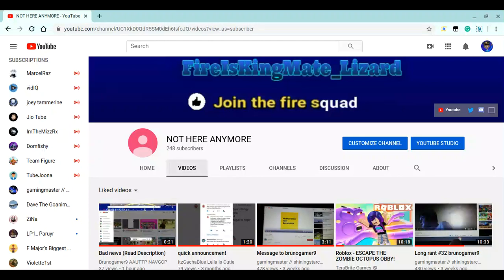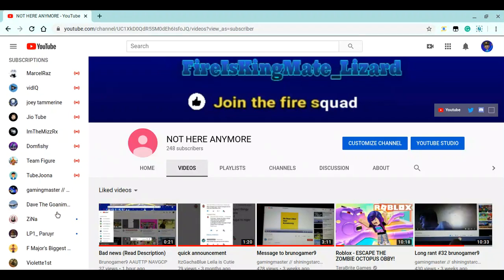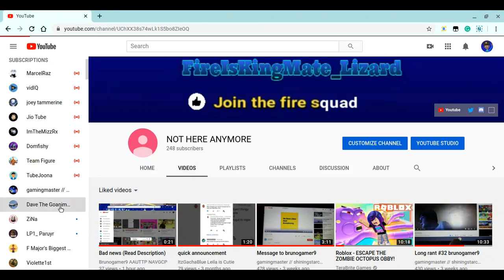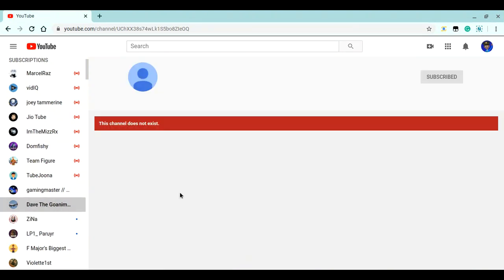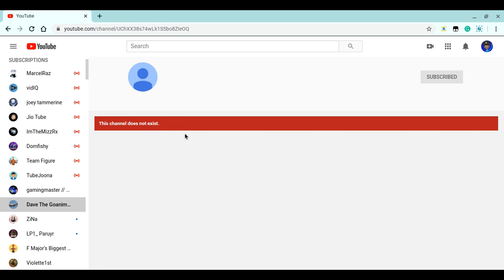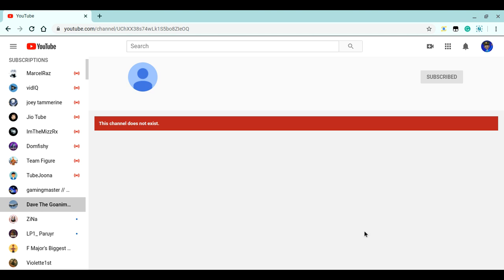Sad News About Dave!